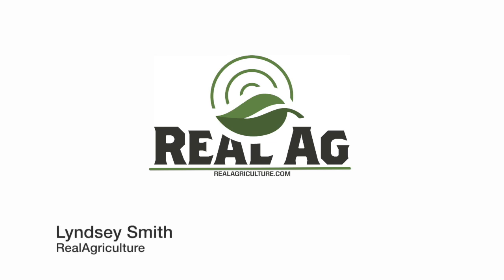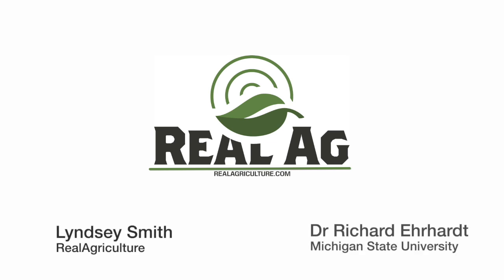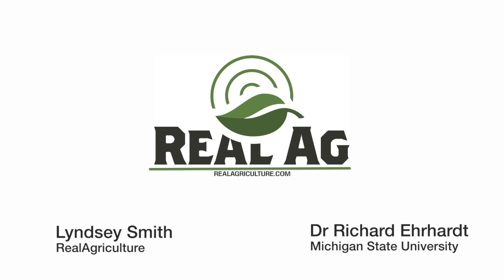A plan for breeding ewe lambs: expose early or wait?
In the midst of peak sheep breeding season, many farmers are faced with the tough call — do you put the rams in with the ewe lambs now, or wait until the ewe lambs are older? Like most production-related questions, the answer is: it depends.